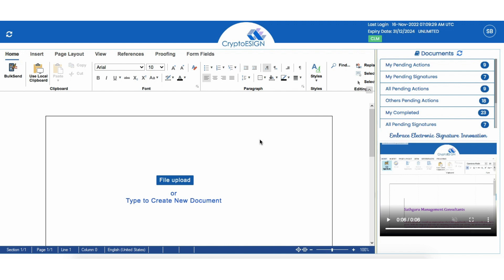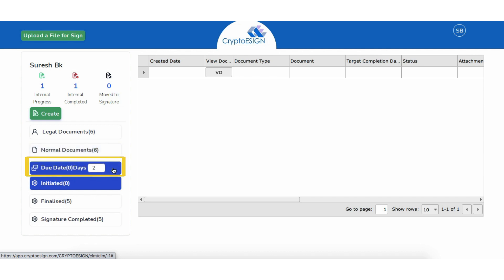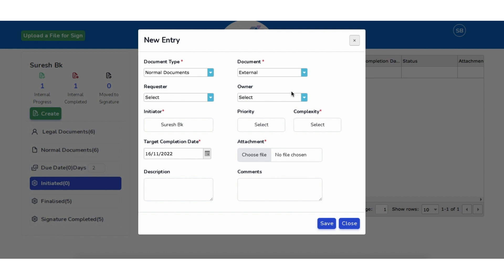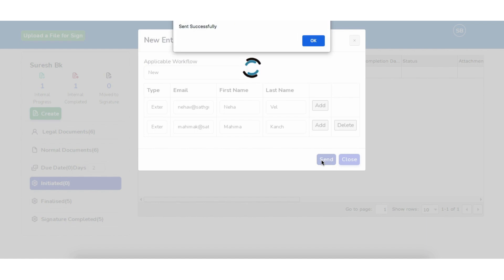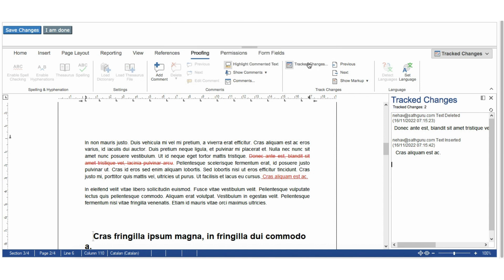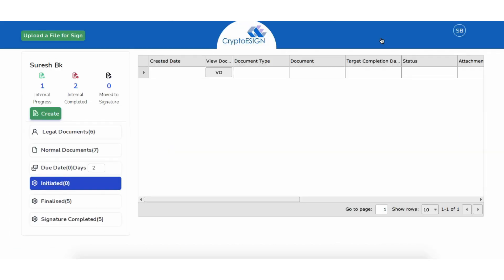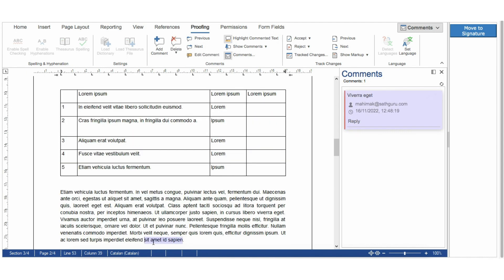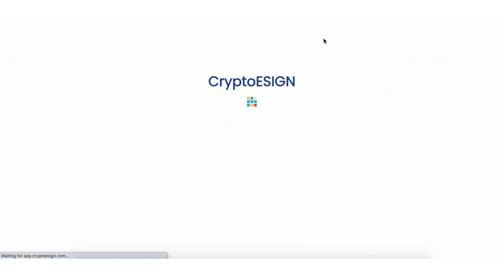CryptoESIGN - Contract Lifecycle Management (CLM)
CryptoESIGN CLM is a cloud-based contract management software solution which helps effectively manage contracts and relationships between the different parties by properly planning all the contract management stages thereby reducing, eliminating or mitigating financial, legal and procurement risks.